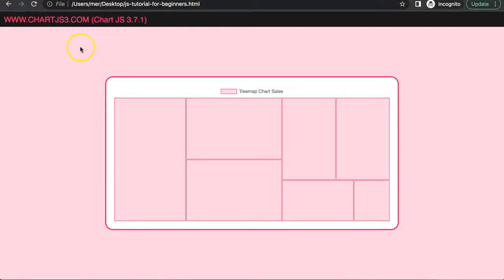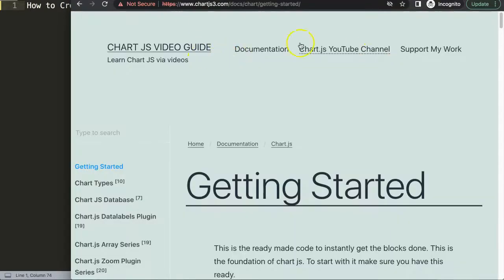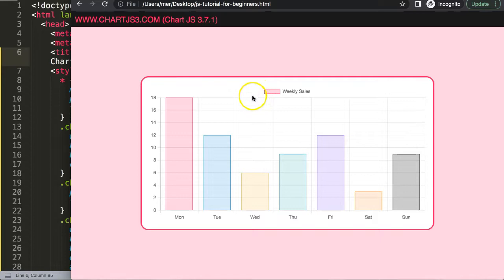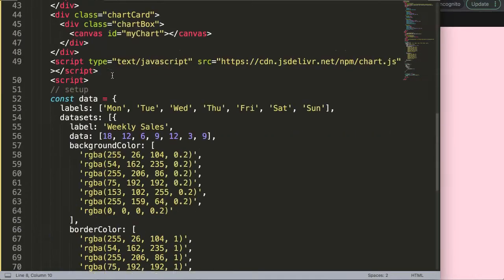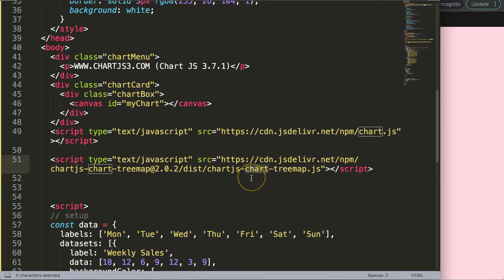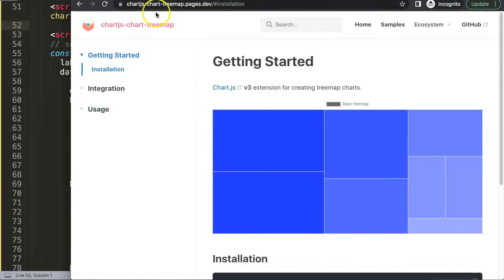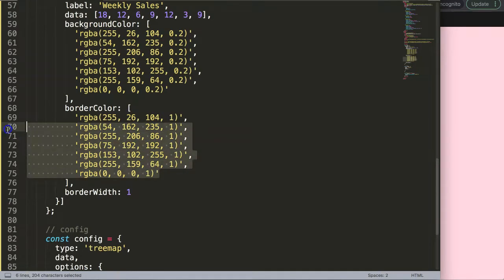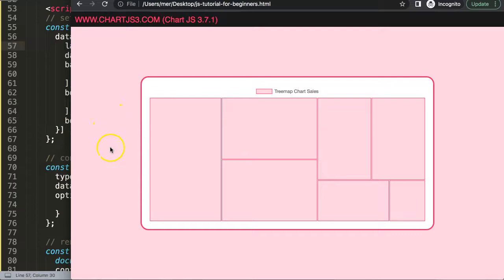How to Create Treemap Chart with chartjs-chart-treemap Plugin in Chart JS | Part 1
In this video series we explore how to use the treemap chart in chartjs. For this we will use the chartjs-chart-treemap addon plugin for Chart js. We will explore the treemap chart and all the functionalities that is has to offer.

This plugin allows us to create a new type of chart called a treemap chart. Which is an add on chart type. This chart type has many wonderful features but it is quite uncommon nor well explained.

▬ Chartjs Treemap Chart Series  ▬▬▬▬▬▬▬▬▬▬

This is part of the Chartjs Treemap Chart series. The goal of this entire video series to shine light on each item and display the options possible. So you can easily create your own treemap chart in chart.js.

▬ Materials/References  ▬▬▬▬▬▬▬▬▬▬

Chart JS Dashboard Series:
👍 Most Liked Video Series:

▬ About Us  ▬▬▬▬▬▬▬▬▬▬▬▬